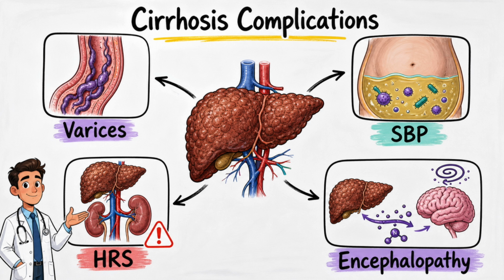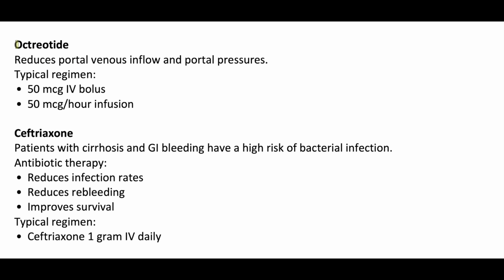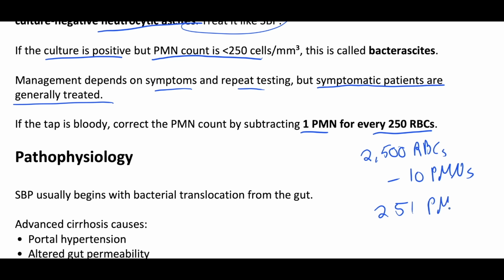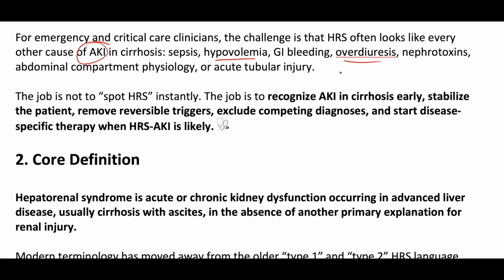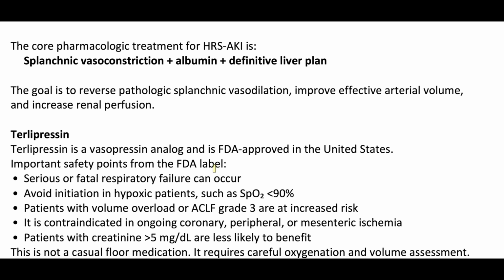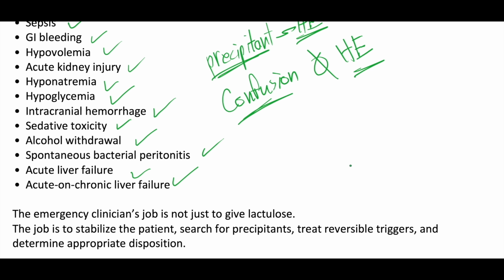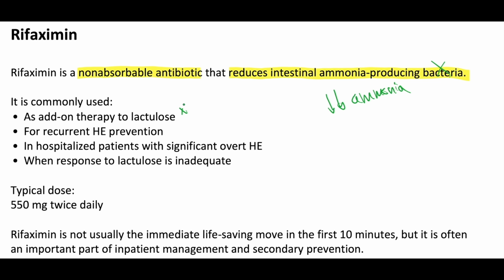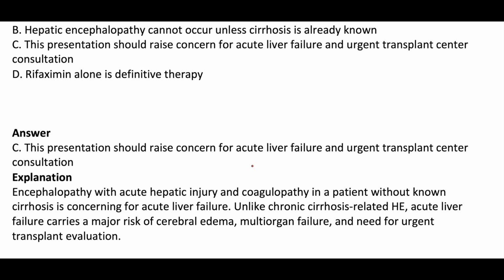Decompensated Cirrhosis Explained: Variceal Bleeding, SBP, HRS, and Hepatic Encephalopathy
Decompensated cirrhosis is defined by the development of major complications of advanced liver disease and portal hypertension. In this video, we review the core complications of decompensated cirrhosis, including esophageal variceal bleeding, spontaneous bacterial peritonitis, hepatorenal syndrome, and hepatic encephalopathy.

Topics covered include:
• What decompensated cirrhosis means
• Portal hypertension and advanced liver disease
• Esophageal varices and variceal bleeding
• Initial management of suspected variceal hemorrhage
• Octreotide, antibiotics, endoscopy, and band ligation
• Ascites and spontaneous bacterial peritonitis
• Diagnostic paracentesis and ascitic fluid interpretation
• SBP antibiotic therapy and albumin use
• Hepatorenal syndrome and kidney dysfunction in cirrhosis
• HRS-AKI diagnosis and treatment principles
• Hepatic encephalopathy and altered mental status
• Precipitating factors for hepatic encephalopathy
• Lactulose and rifaximin therapy
• Practical emergency and critical care considerations
• Liver transplantation considerations

Join a growing emergency medicine, critical care, and resuscitation education community built around high-yield clinical learning.

• Comprehensive Study Guides
• Bedside One-Pagers
• Clinical Reviews
• Mini-Courses
• Practice Questions
• Ad-Free Videos
• Structured Topic Collections